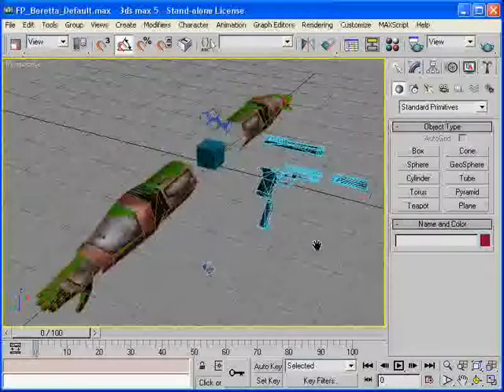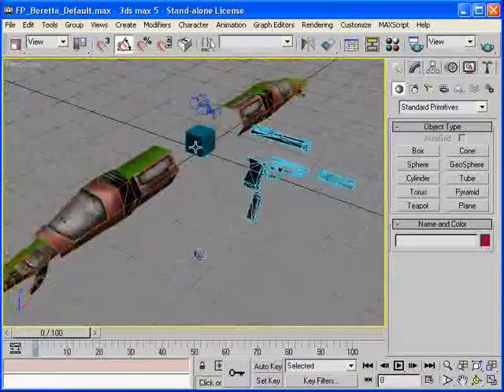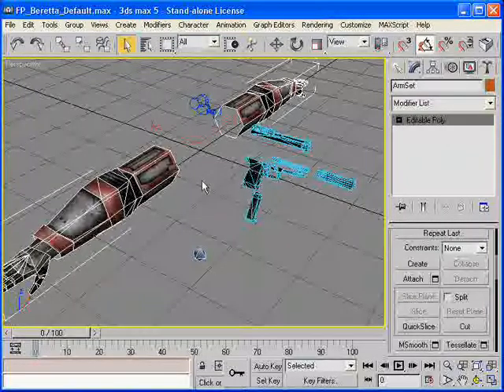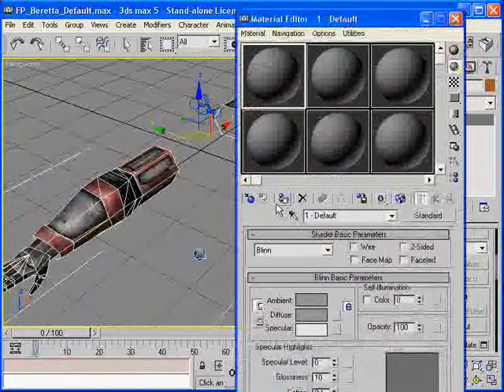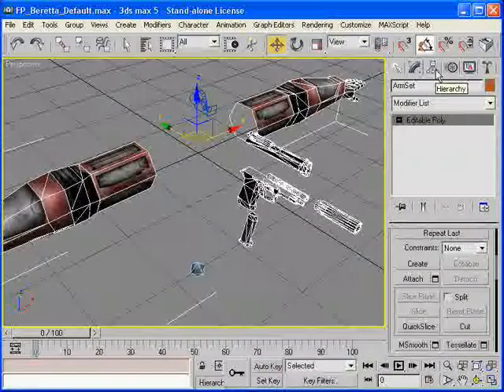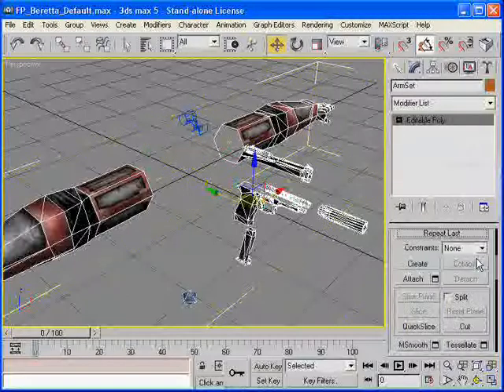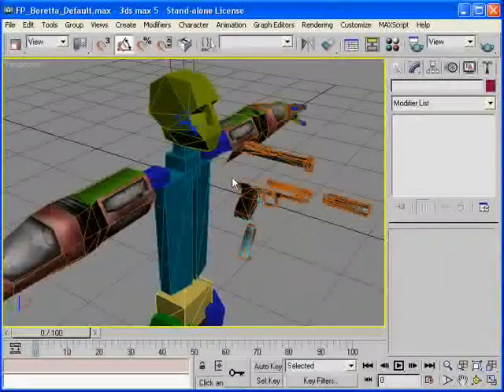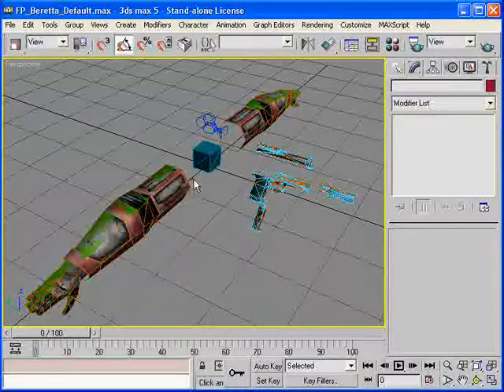Red Faction 1 - First Person Weapons Tutorial (Part 4 of 10)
Part of D2k's tutorial series on first person weapon creation for Red Faction.